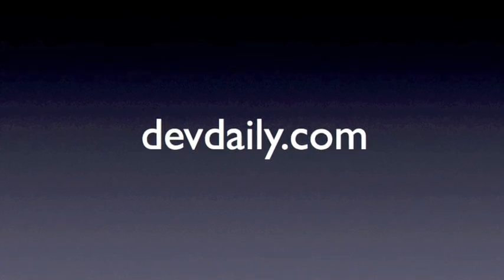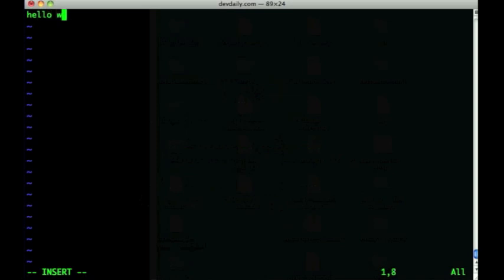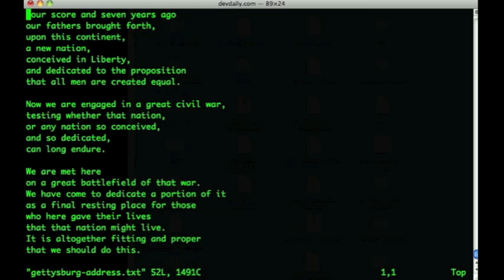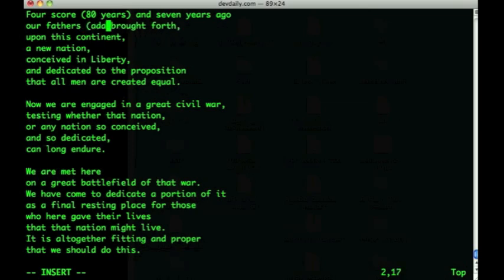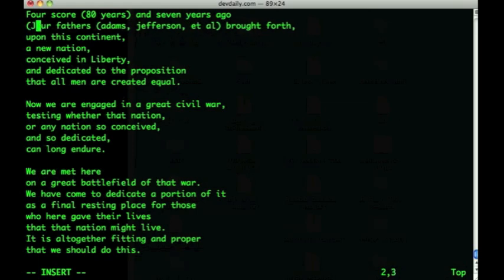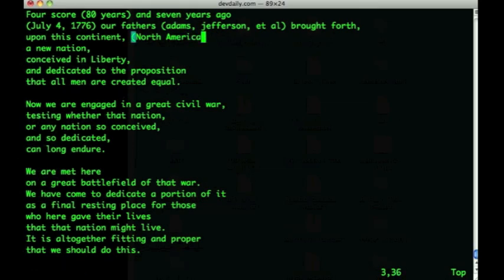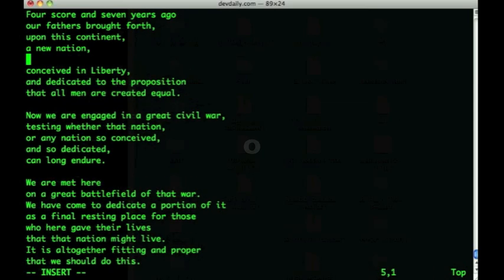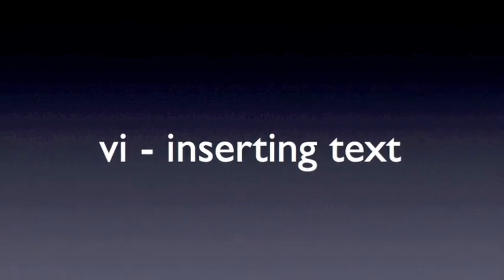The vi Editor - Lesson 3 - Inserting Text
A short video that shows several different ways of inserting text into a document with the vi and vim text editors.

Scala Cookbook: